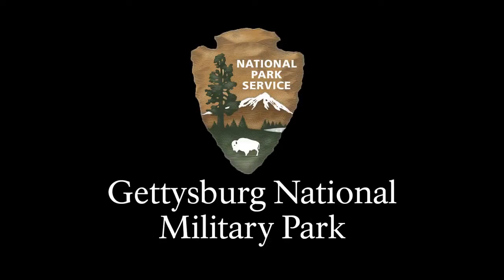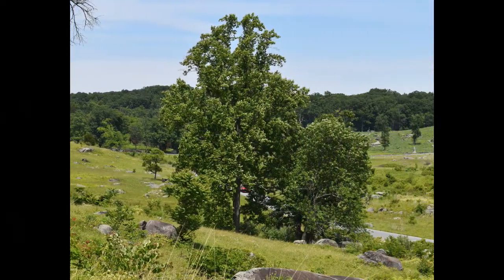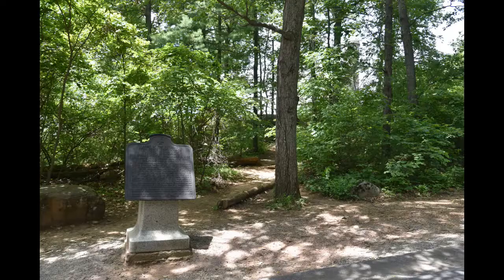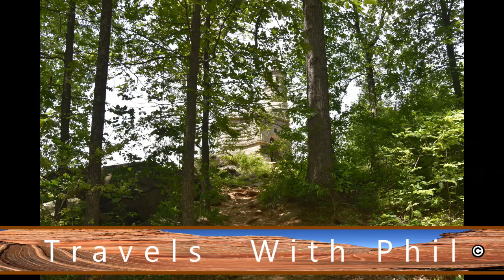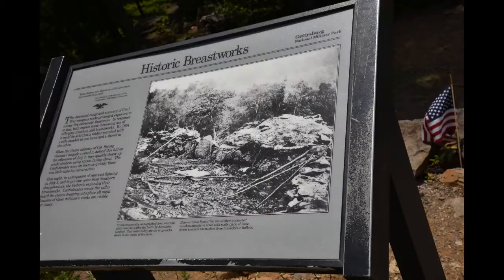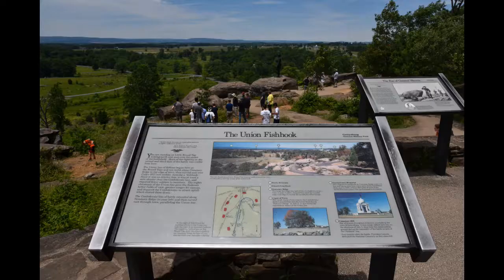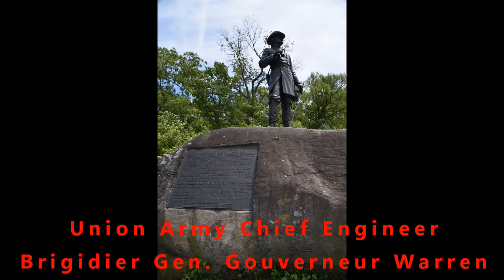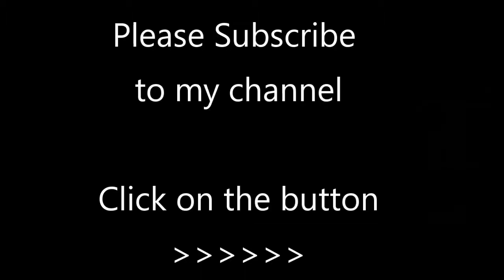Gettysburg National Military Park - Little Round Top - Travels With Phil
This video looks at Little Round Top at Gettysburg National Military Park. Little Round Top is where perhaps the second most famous fight took place at the battle of Gettysburg (Pickett's Charge being the most famous). I show you the area by way of video clips, photos, old and new maps and old photos, too. The phrase "Little Round Top" popularized by speaker Edward Everett at the Gettysburg Dedication where Lincoln made the Gettysburg Address. Travels with Phil copyrighted by Phil Konstantin -
Music Credit: United States Army Old Guard Fife and Drum Corps = United States National Anthem, The Star Spangled Banner - The Presidents March - Reveille, Variation Drum Call, Slow Scotch, Quick Scotch, Yankee Doodle Montage
Photo Credits (other than my own) = = Library of Congress Public Domain = = National park Service Public Domain = = Gettysburg_entrance-Wikipedia-CC 3.0-Sallicio = = Joshua_Chamberlain_-_Mathew Brady and Handy-PD = = Little_Round_Top-Map 1 & 2 by Hal Jespersen, 3.0-Wikipedia
Video Credits (other than my own) - National Park Service Gettysburg National Military Park